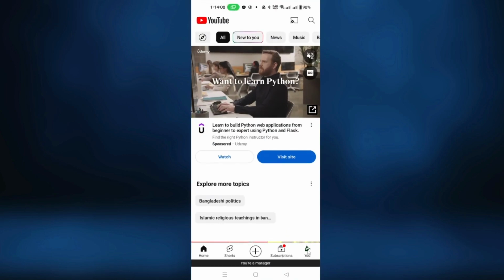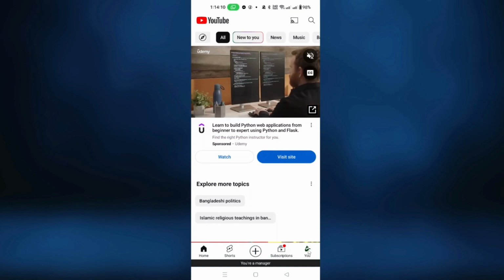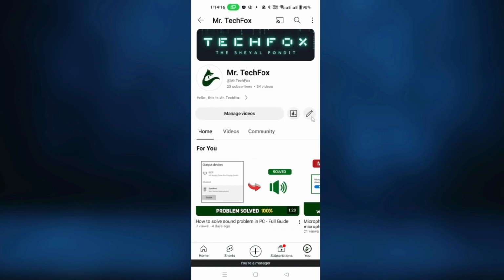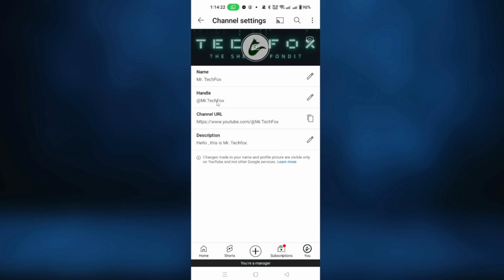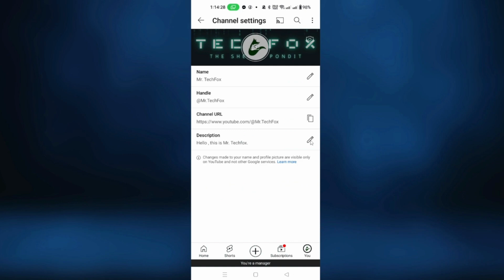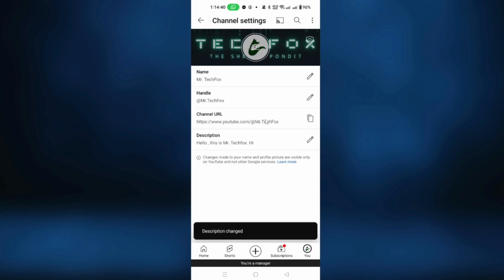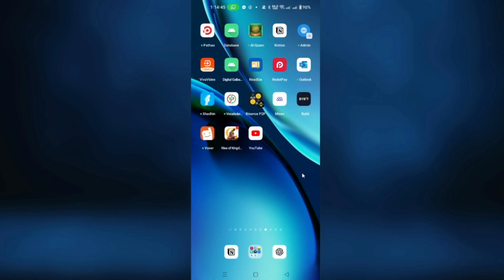How to change the description of a youtube channel using mobile - Full Tutorial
change the description of youtube channel mobile,
how to change the description of your youtube channel,
how to change the appearance of youtube,
how to change about of a youtube channel,
how to change description youtube,
how to change channel description youtube,
change channel description,
change description youtube,
full tutorial to change description using mobile,
android youtube tutorial